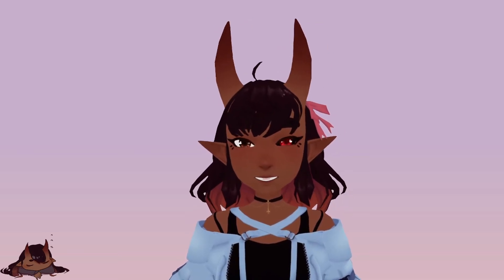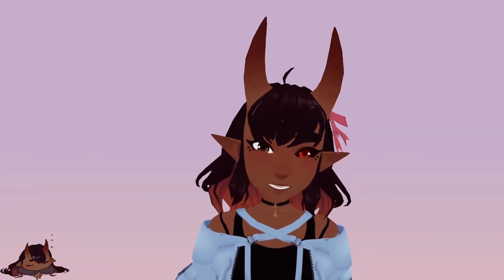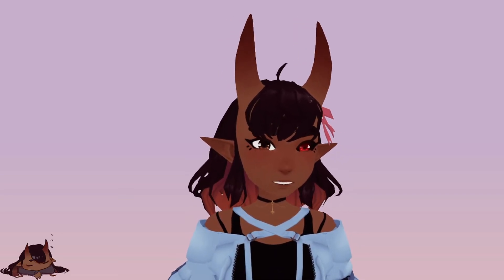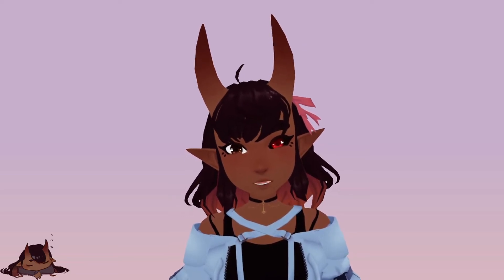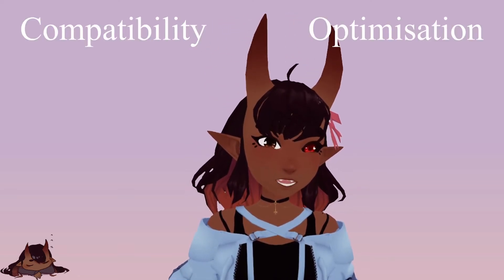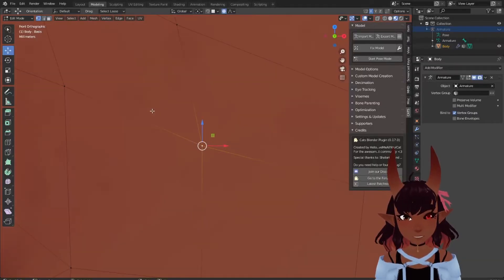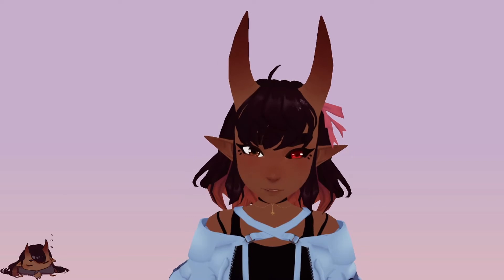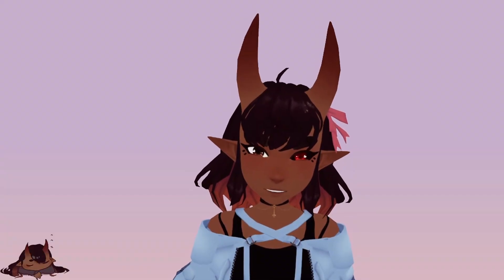Introduction: Blender 3D avatar modelling class with Rainhet | VTuber VRchat .etc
Want to make your own Anime style avatar? For Things like VRChat, Vtubing/streaming and game creation? Stick around, I'm going to let you in on all my secrets to making something simple, optimised, looks good and works well.

I've been using blender for over a year now, I put a lot of effort into researching useful things related to Avatar creation, I hope you can make use of this series, I will try me best to upload every day regarding it, if not, please be patient with me